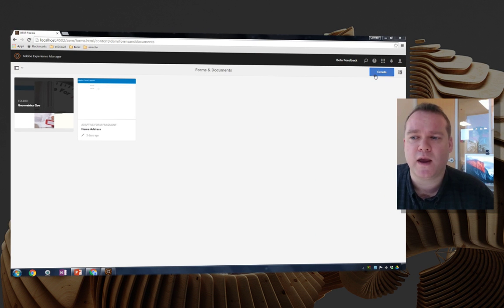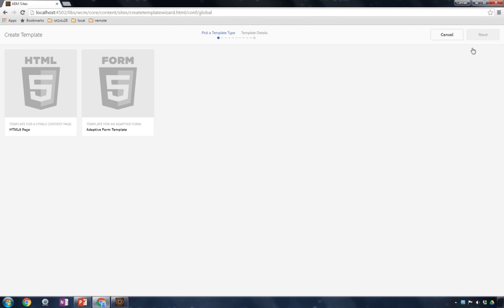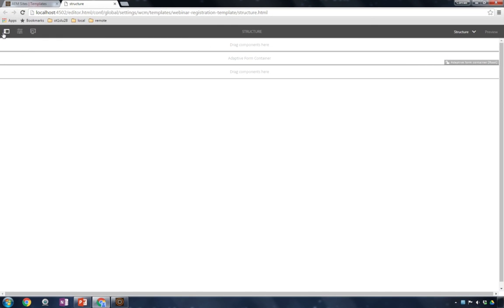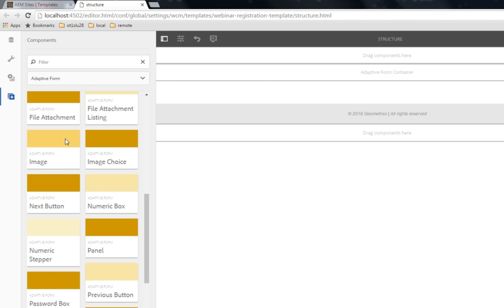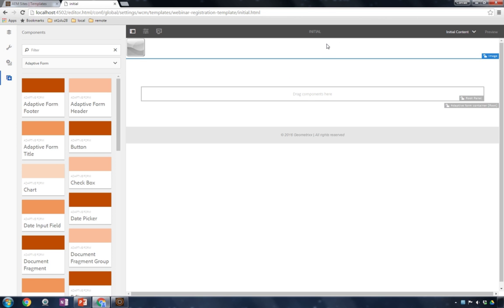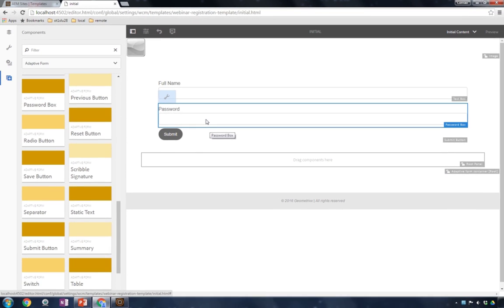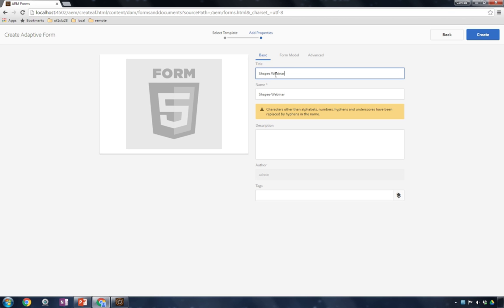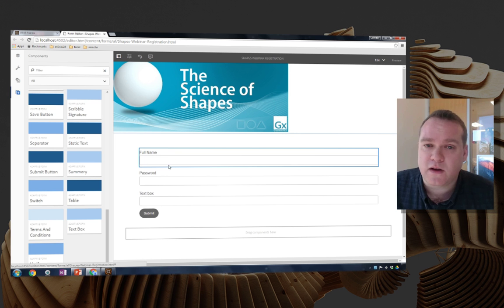The Template Editor in AEM Forms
In this video, you'll see how to create custom form templates to give your form authors a head start on authoring forms.